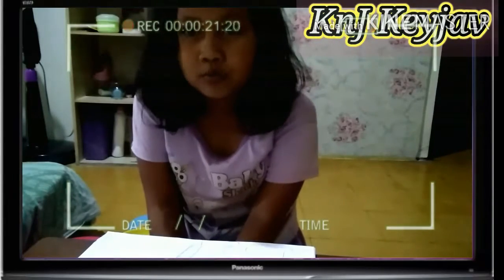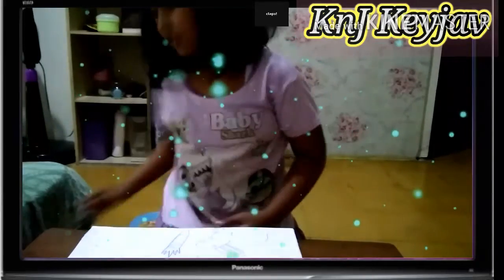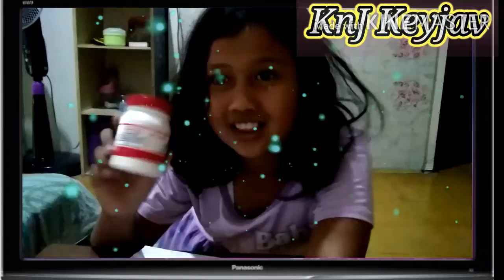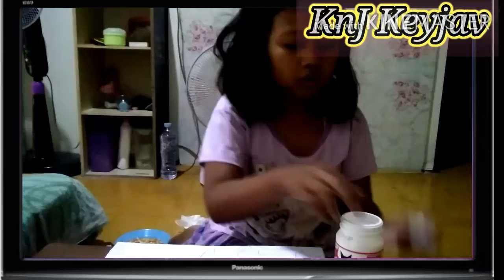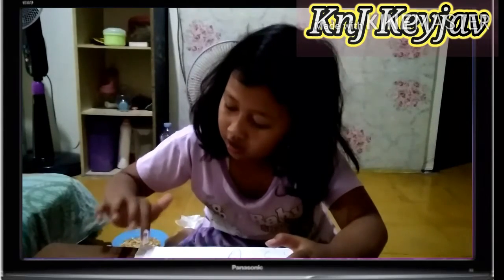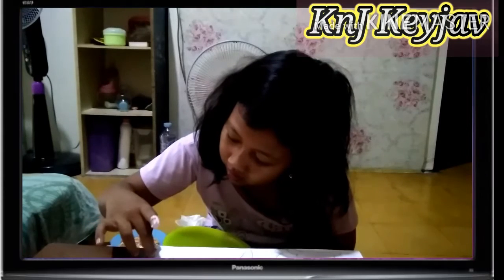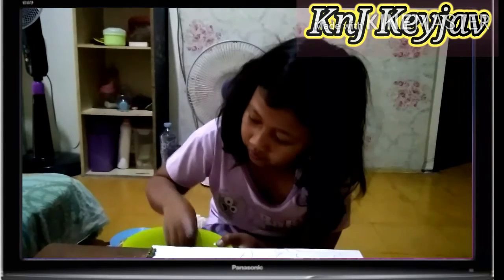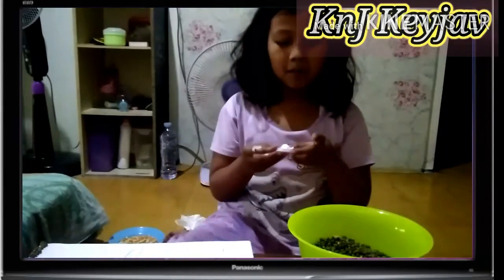Tutorial membuat mozaik part 1